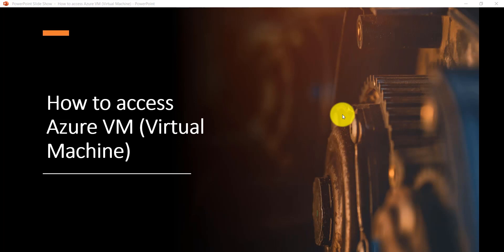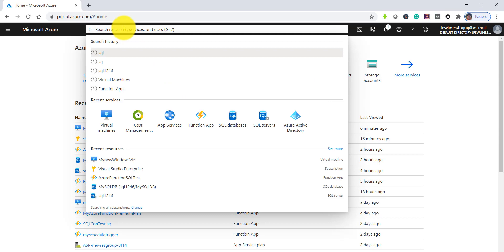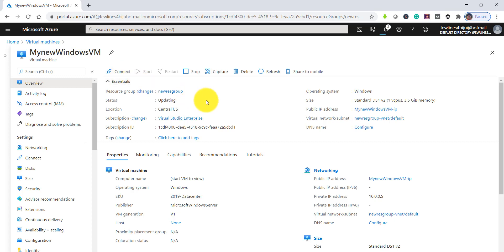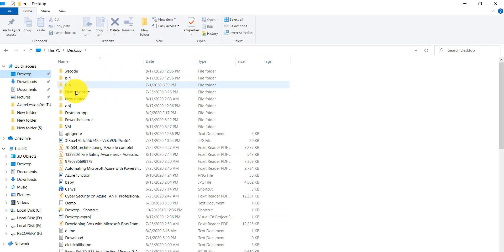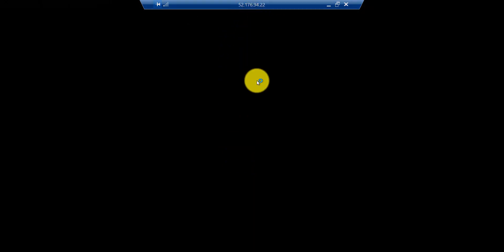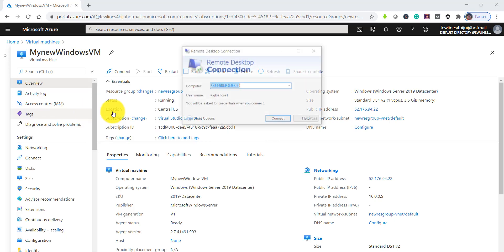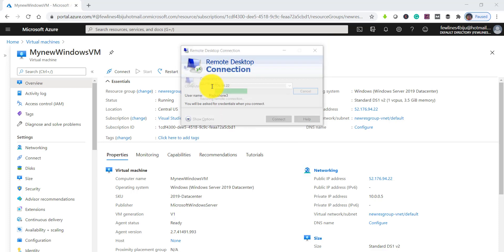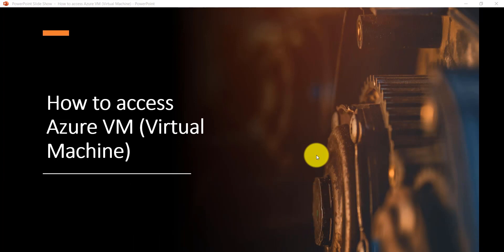How to access Azure VM (Virtual Machine) | Connect to an Azure Virtual Machine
Hi Friends,

I will show you How to access Azure VM (Virtual Machine). I will also show you Connect to an Azure Virtual Machine using Remote Desktop.